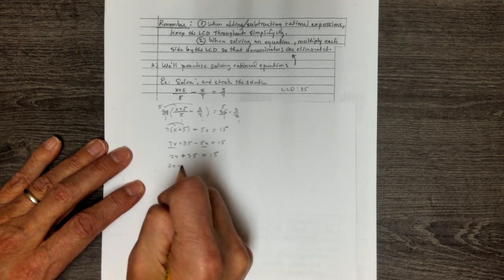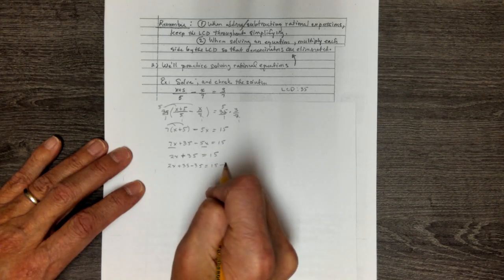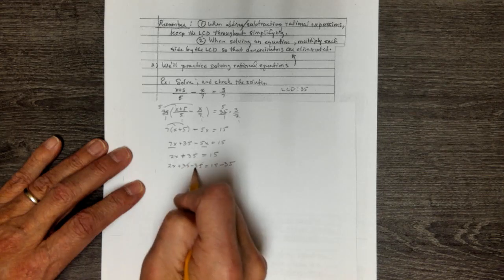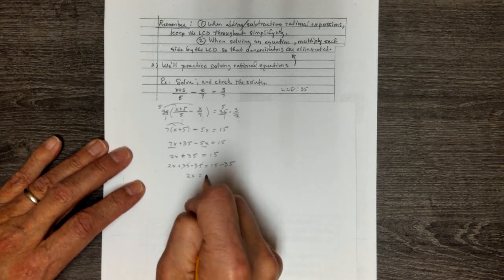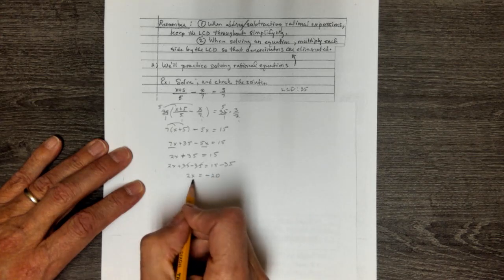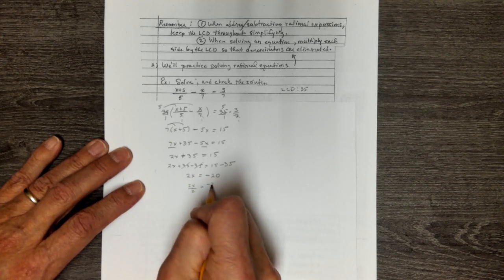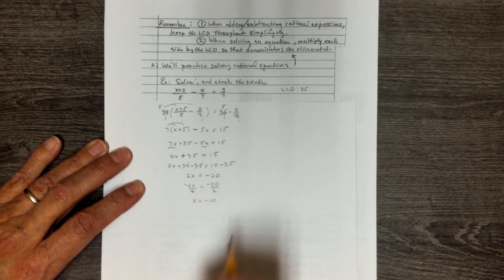CPM 6 6